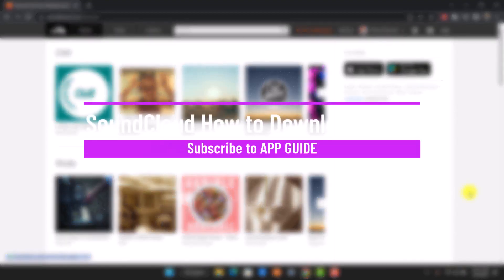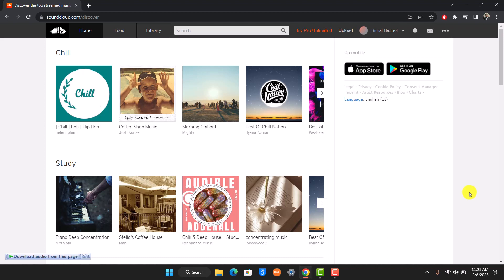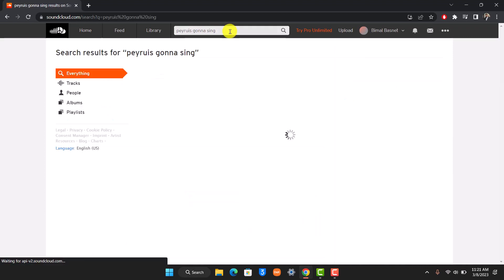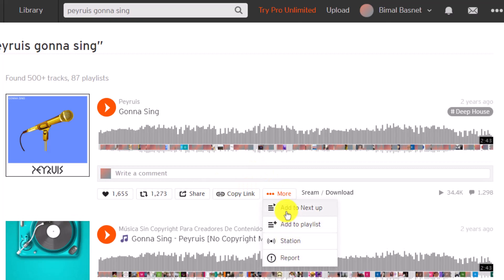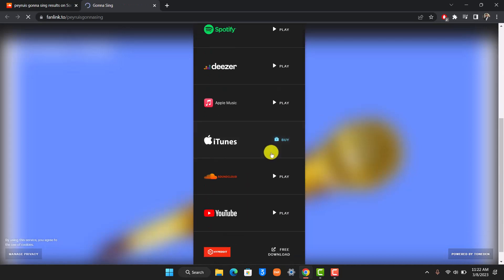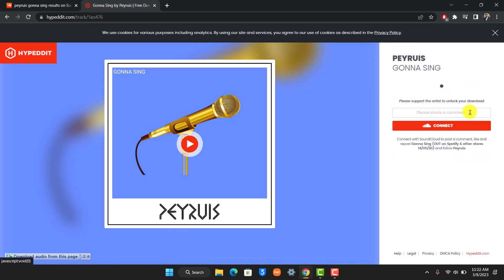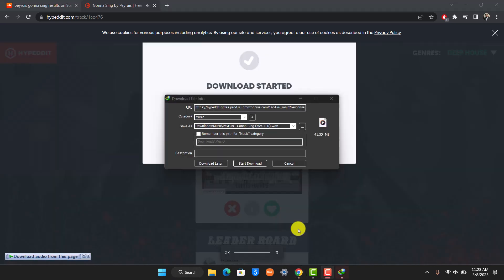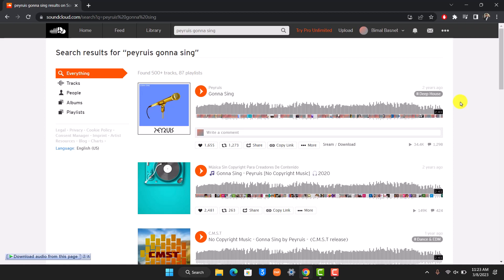SoundCloud - How to Download Music?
This video guides you through an easy step-by-step process to download music on SoundCloud. So make sure to watch this video till the end.

~ Chapters:
0:00 Introduction
0:12 Things to Understand
1:41 Conclusion